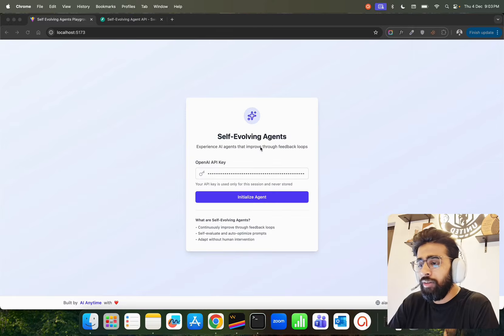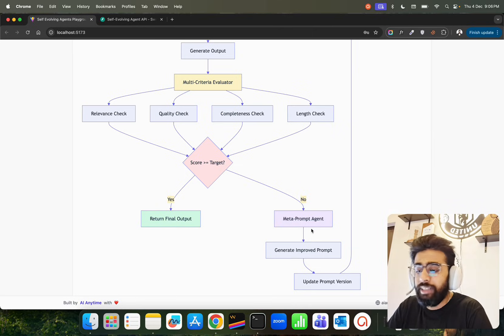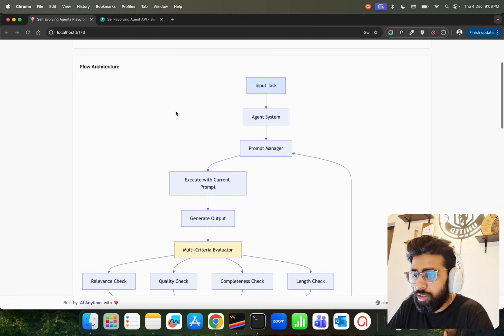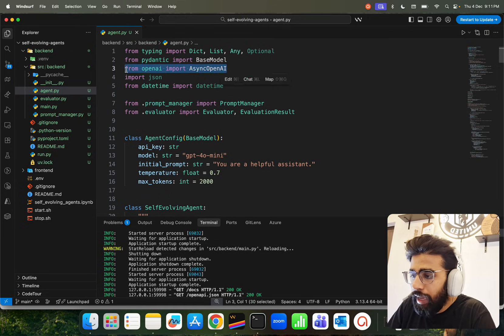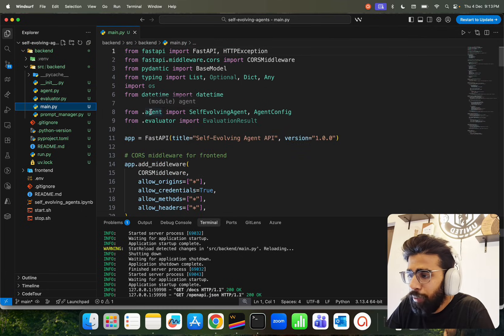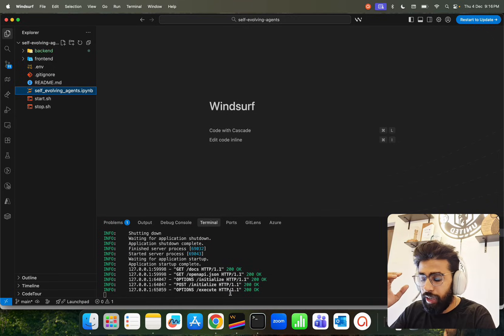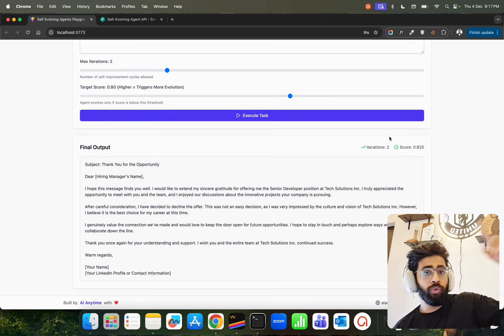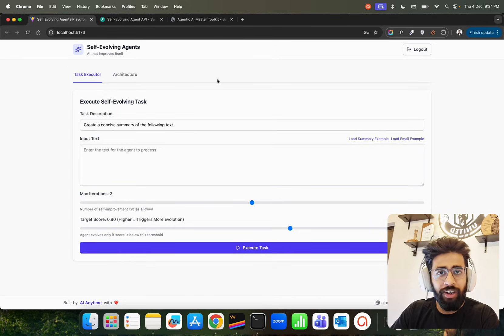Self-Evolving AI Agents: Build AI That Improves Itself Automatically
🤖 In this video, I'm building Self-Evolving AI Agents - AI systems that automatically improve their own performance without any human intervention!

Traditional AI agents remain static once deployed, but self-evolving agents use feedback loops to continuously optimize themselves. Watch as I demonstrate how these agents execute tasks, evaluate their own outputs, and generate improved strategies based on feedback.

🔥 What You'll Learn:
- How self-evolving agents work using feedback loops
- Building a FastAPI backend with multi-criteria evaluation
- Creating a React frontend for real-time visualization
- Implementing meta-prompting for automatic improvement
- Prompt version control and tracking evolution
- Complete full-stack AI agent architecture

📊 Key Features:
✅ Automatic self-improvement through feedback loops
✅ Multi-criteria evaluation (relevance, quality, completeness, length)
✅ Real-time evolution tracking and visualization
✅ Prompt version control and history
✅ Interactive web interface
✅ Complete source code included